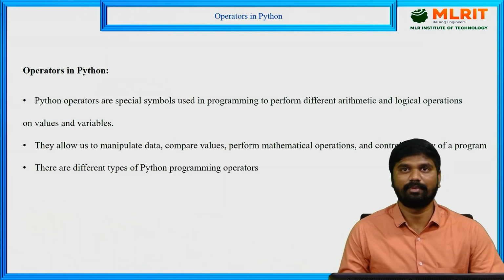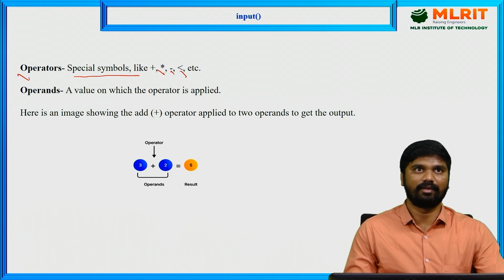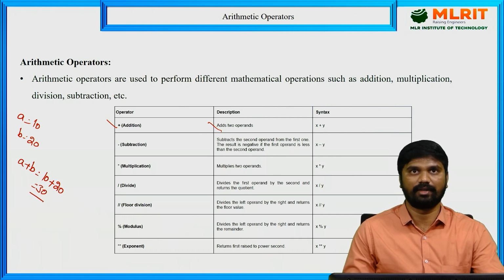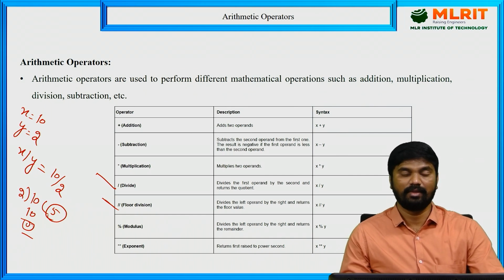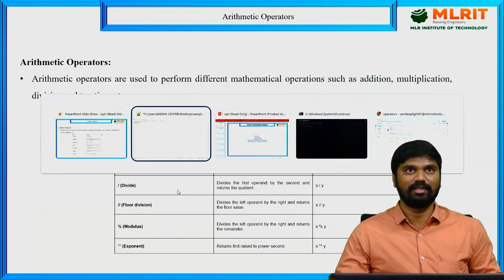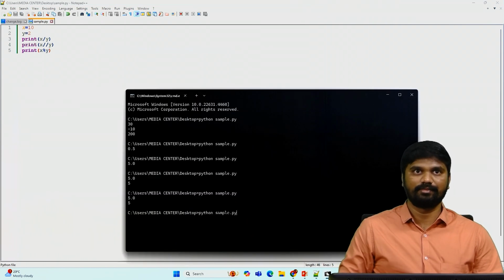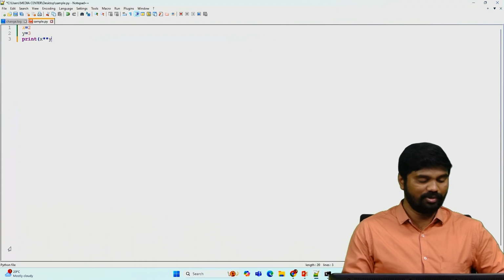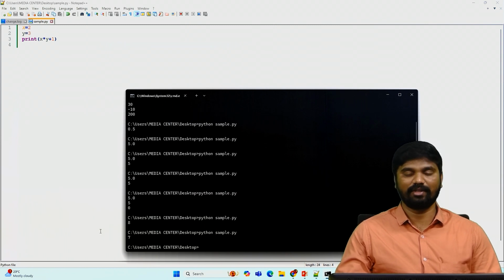LEC17| Python Programming | Operators( Arithmetic Operators)by Mr. D. Sandeep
Hyderabad.